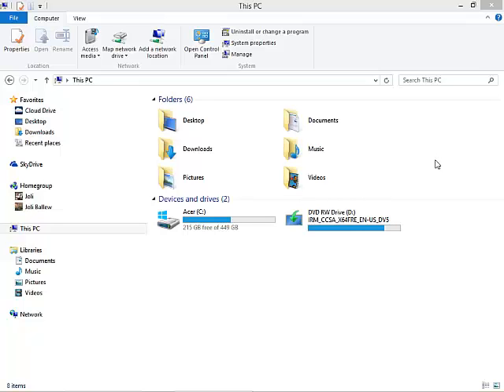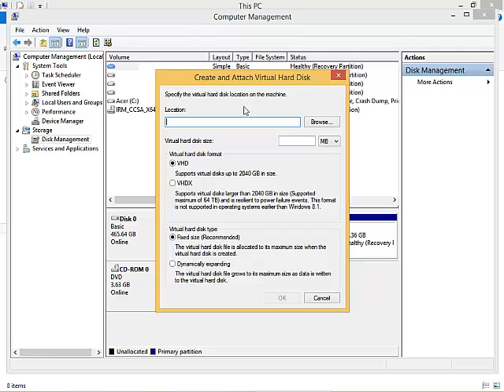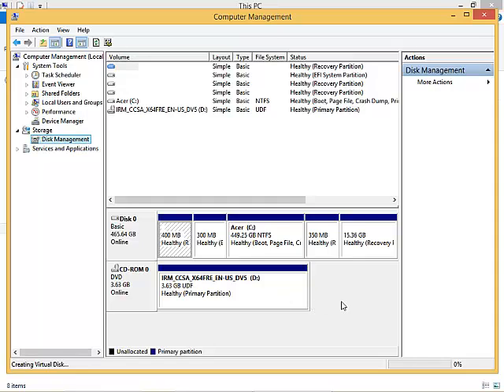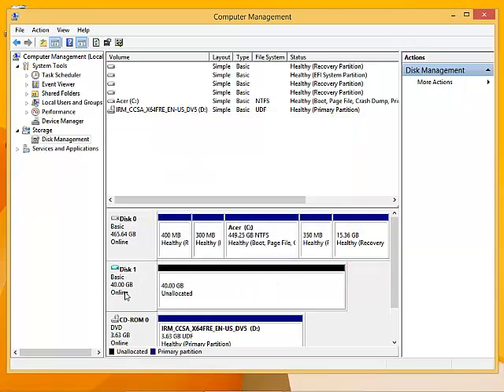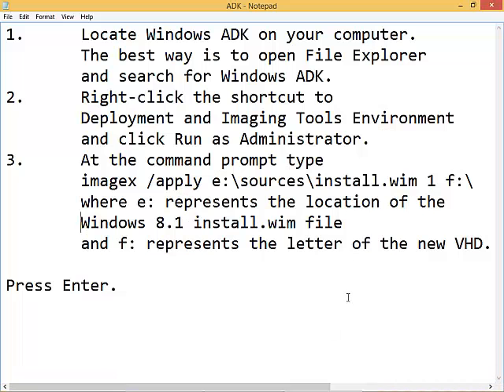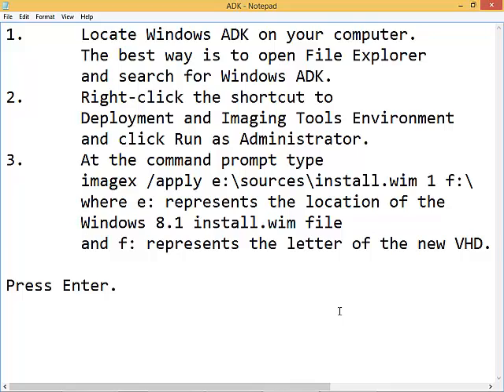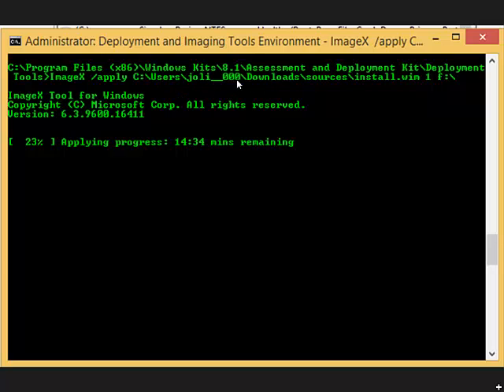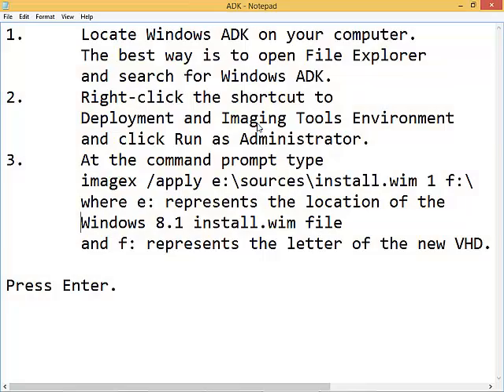Windows 8.1-Create a VHD and Install Windows On It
Create a VHD and install Windows on it. You'll need to install the Windows ADK, a free download from Microsoft, to perform the installation. (Note, if on the last step, you don't see an option to install Windows on to the VHD, inside the new VHD, use Ctrl+Alt+Del to restart it. You'll see the installation option then.)

To use Client Hyper-V you'll need:
• Windows 8 Professional or Enterprise, 64-bit
• Second Level Address Translation (SLAT) processor
• 4 GB of RAM
• BIOS-level Hardware Virtualization support

Additionally, you must first install Client Hyper-V. You do this from Control Panel, from Programs. Click Turn Windows features on or off, locate Hyper-V, and select all related entries.

Note
If you don't see any entries for Hyper-V in the Windows Features dialog box, the computer is either Windows 8 (not Professional or Enterprise) or is 32-bit. If you see everything, but Hyper-V Platform is grayed out, everything else is okay, but the computer's processor isn't SLAT.